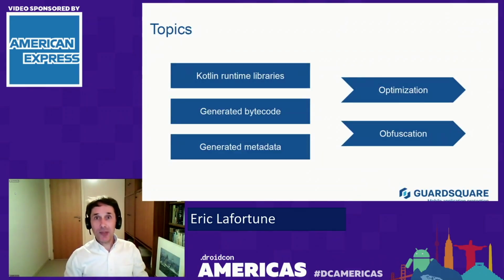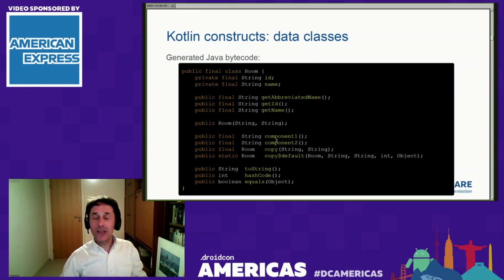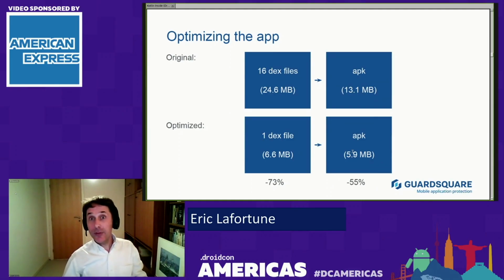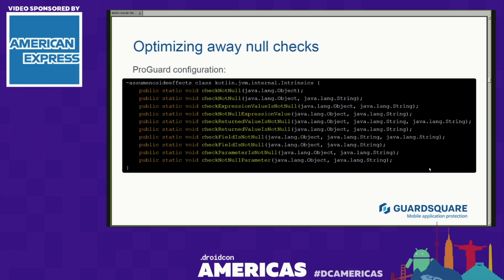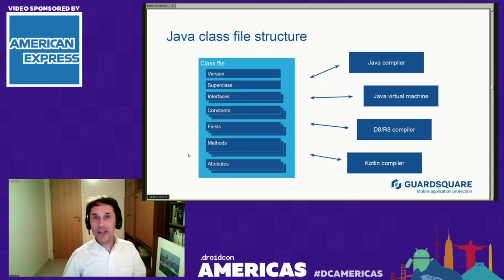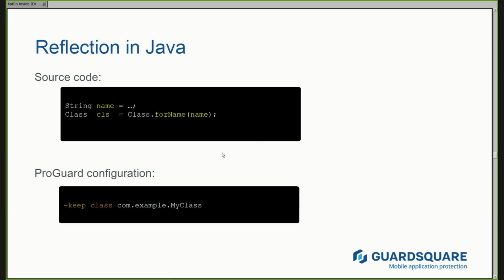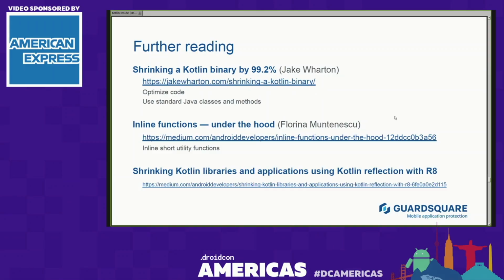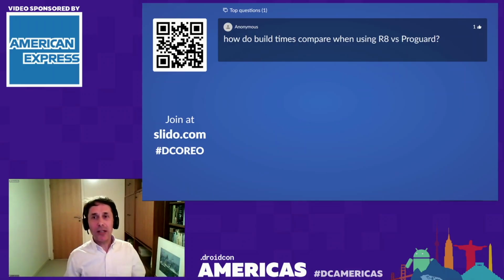The effects of Kotlin inside Android apps and libraries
Speakers: Eric Lafortune

Many Android developers are working in Kotlin nowadays. On Android, your Kotlin source code gets compiled to Java byte code, and eventually to Dalvik bytecode. How is the result different compared to starting from Java source code then? Is it compatible? Can it be as compact? Is it as secure?

We'll look at the differences. We've extended our open source code optimizer ProGuard and our protection software DexGuard to fully support Kotlin. We'll now share our experiences and point out what can be important in your apps and in your libraries. We'll demonstrate a new open source tool to view the
Kotlin metadata hiding inside your apps. We'll show how to optimize and obfuscate Kotlin libraries in such a way that they remain compatible in other Kotlin projects.

Armed with this knowledge, you'll better understand your own Kotlin projects and you can tune them to create more compact and more secure software.